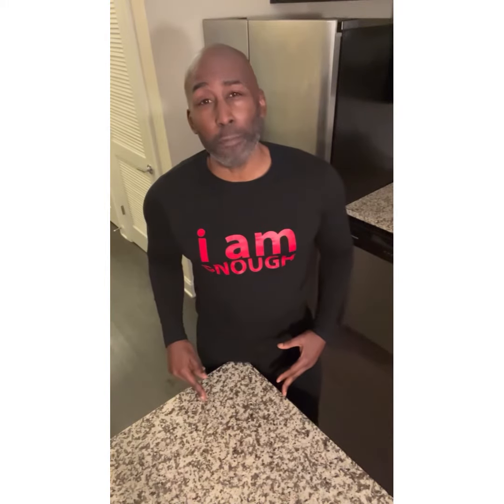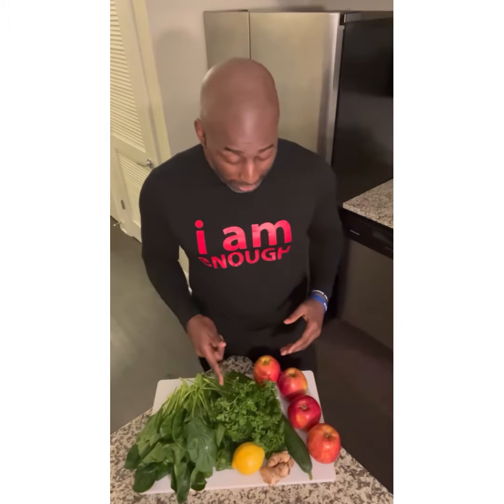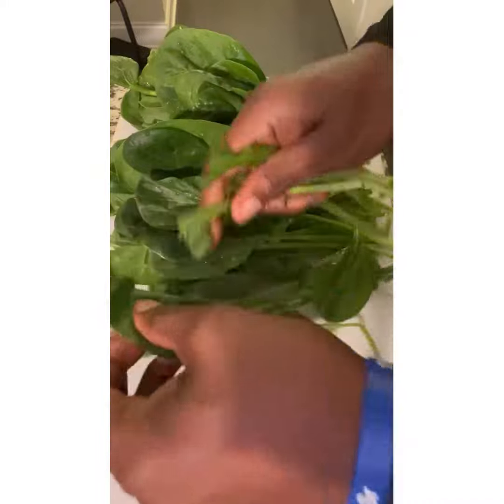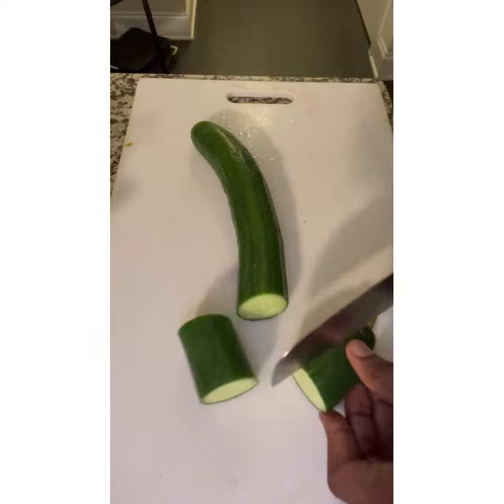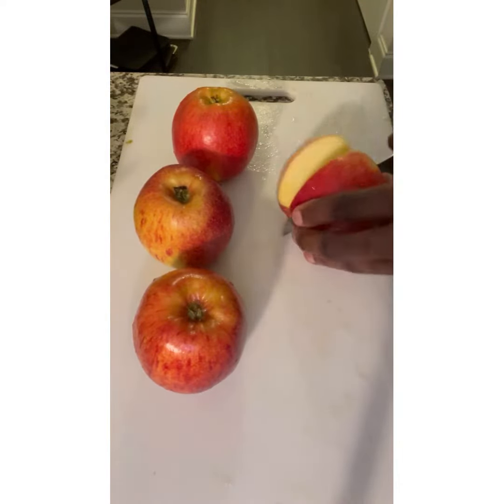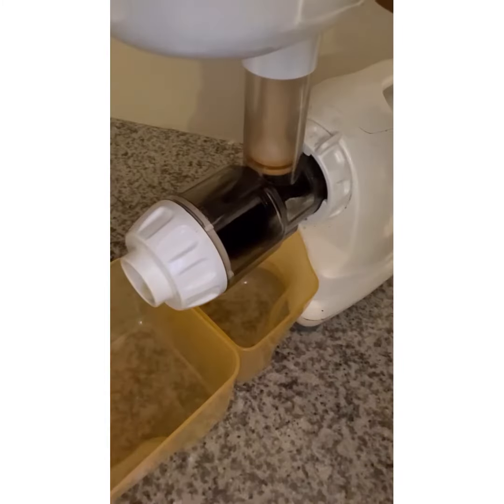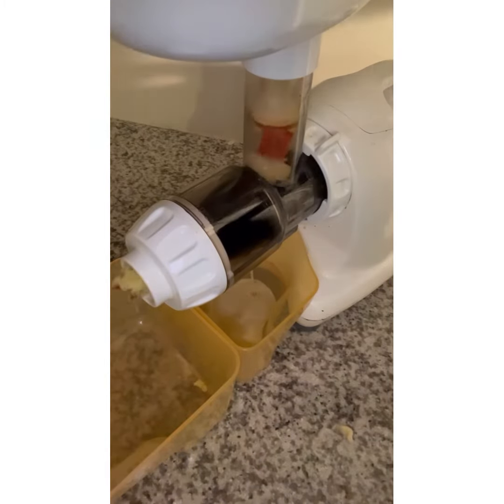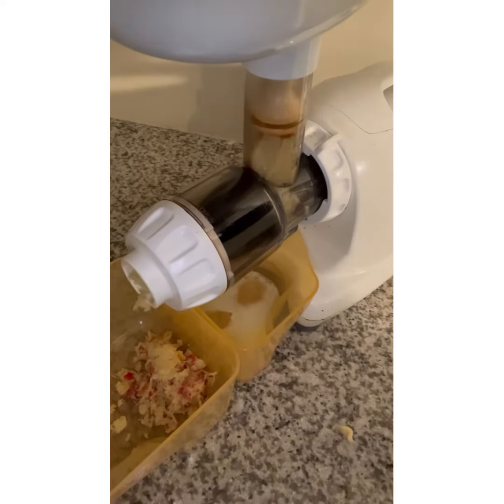Mean Green Juice | Weight Loss & Diabetic Friendly